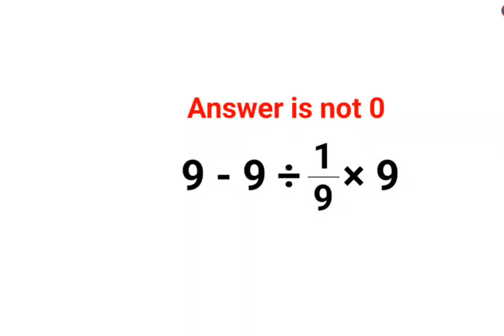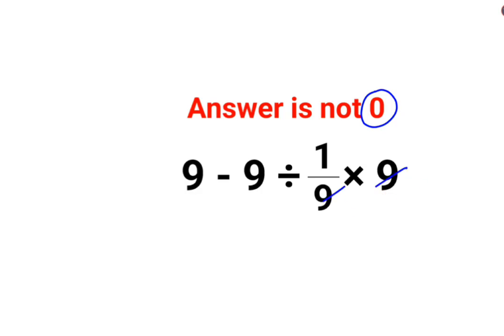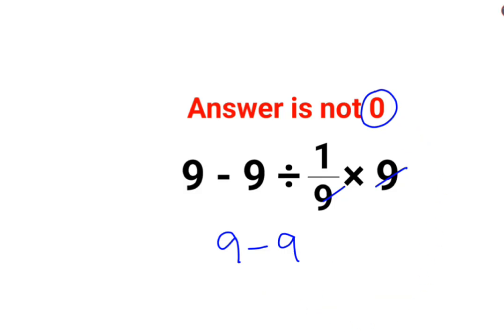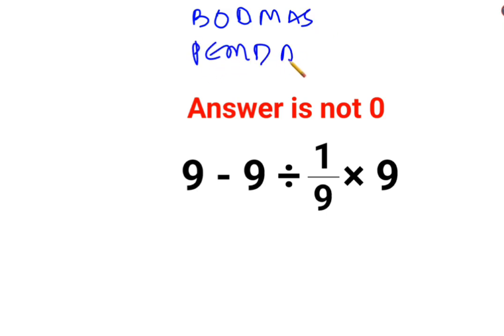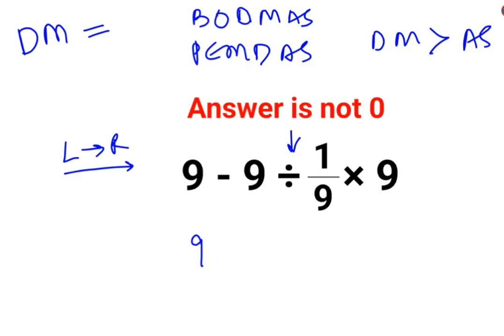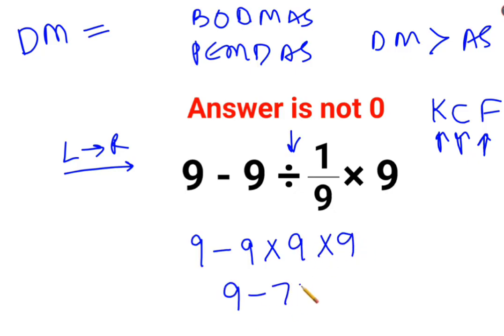9-9÷1/9×9 The answer is not 0. Many got it wrong! Ukraine Math Test